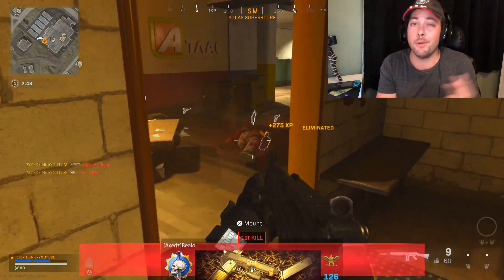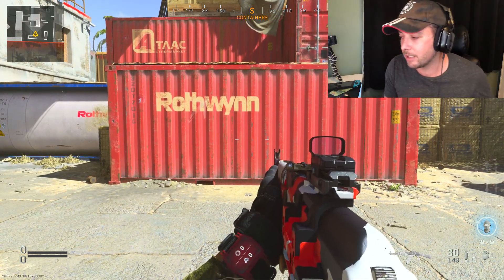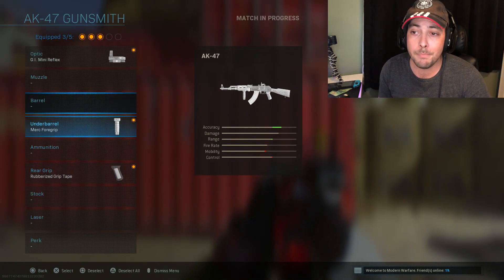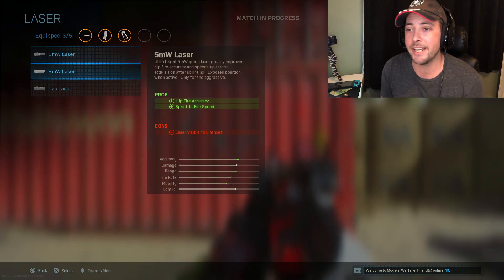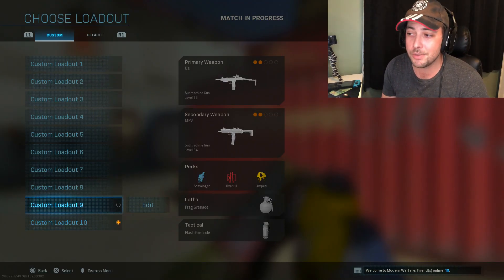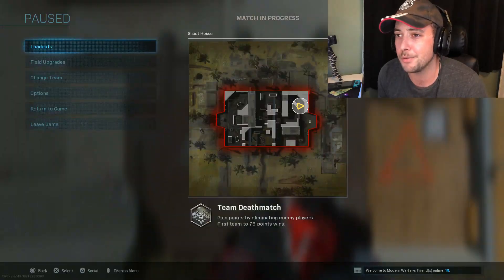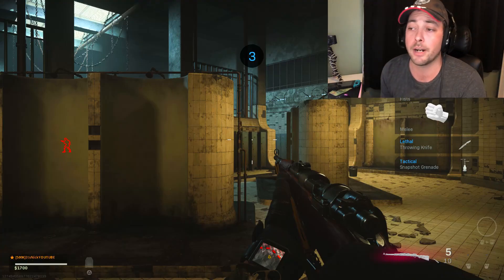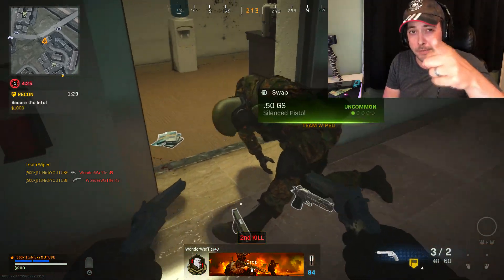ANY GUN WILL BE OVERPOWERED WITH THIS! (Modern Warfare Warzone)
WANT TO MAKE ANY GUN IN CALL OF DUTY MODERN WARFARE OVERPOWERED!? FOLLOW THE STEPS AND BEST TIPS TO MAKE A BEST CLASS SETUP IN THIS VIDEO AND YOU'LL DO JUST THAT! I HOPE YOU GUYS ENJOY AND GO OFF ON PEOPLE IN COD WARZONE AS WELL!!